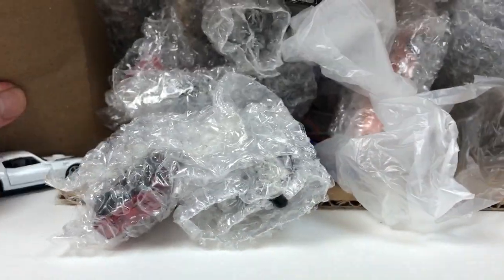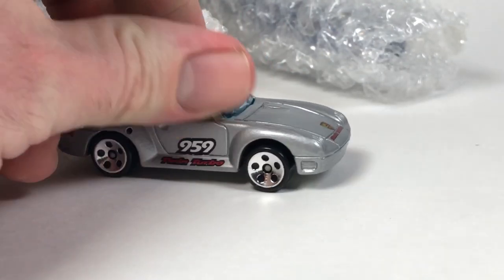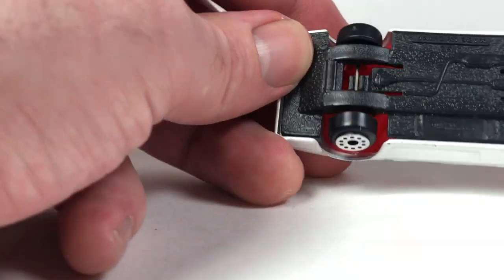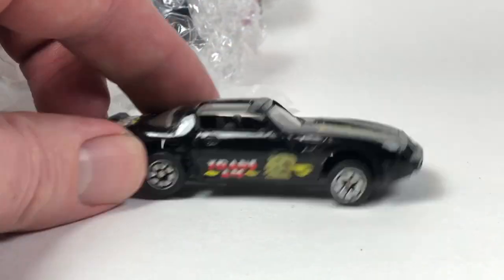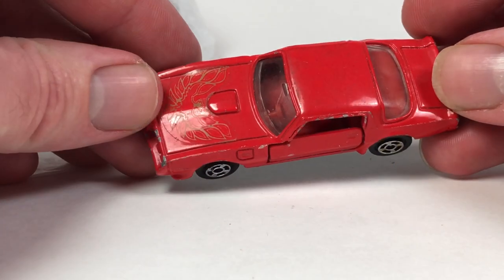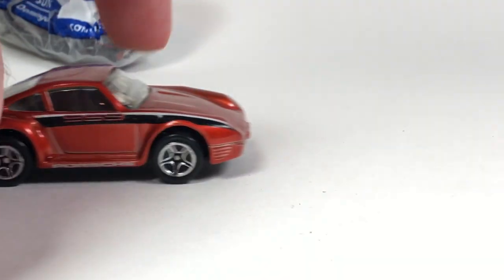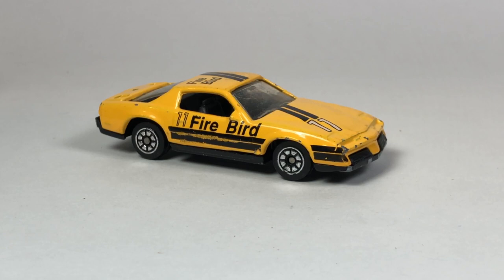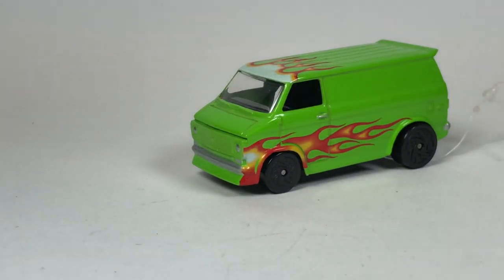Mystery box of oddness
Here is a weird one for ya. This box contains a bunch of odd off-brand stuff.